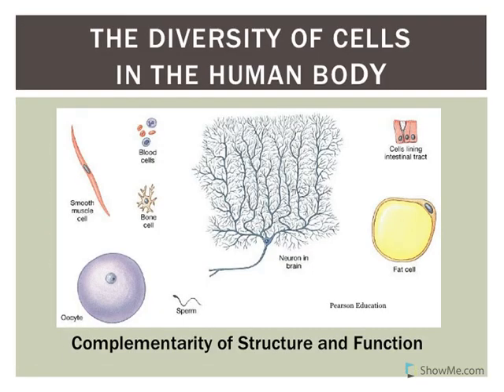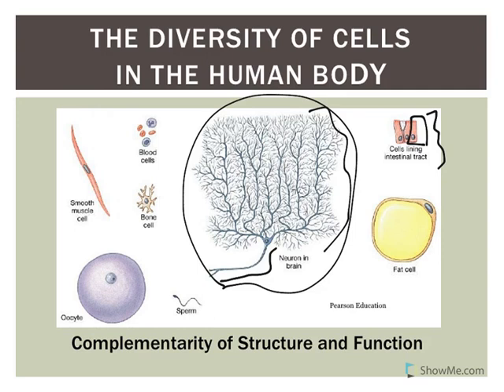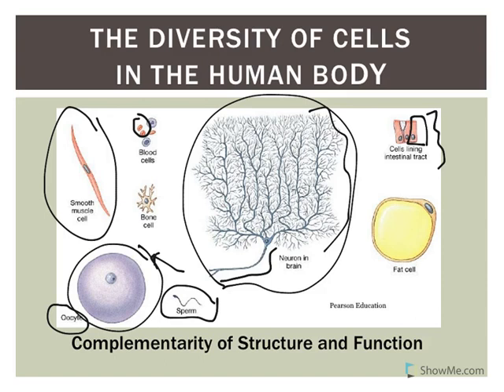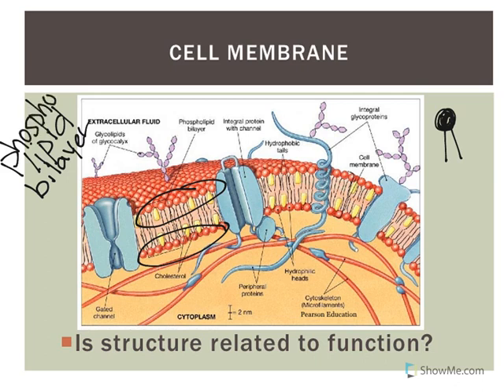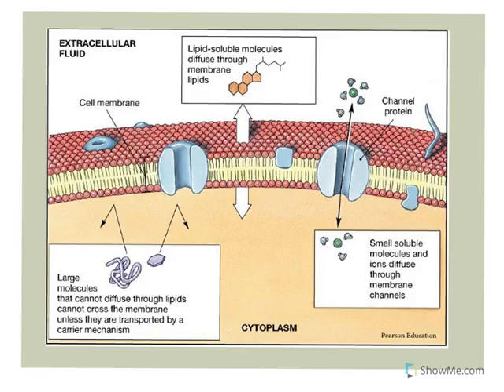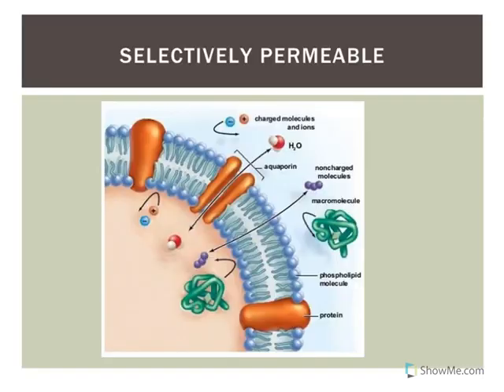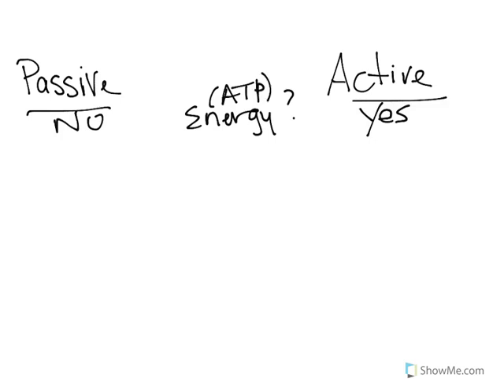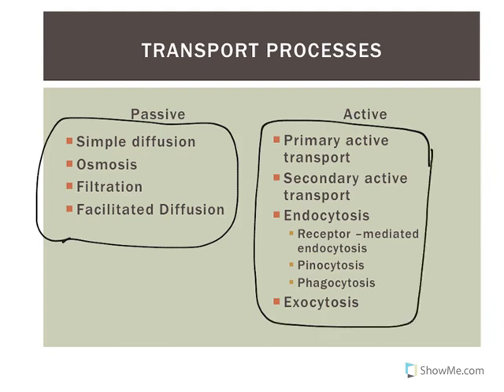Introduction to Membrane Transport Mechanisms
Introduction to Membrane Transport